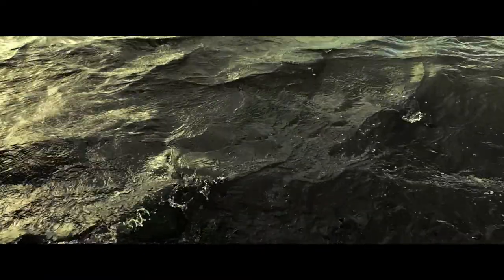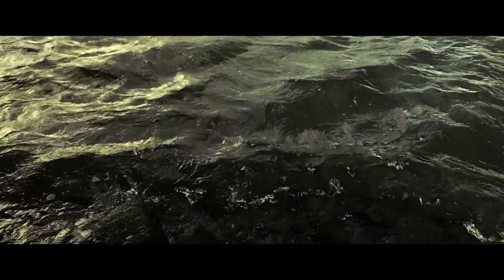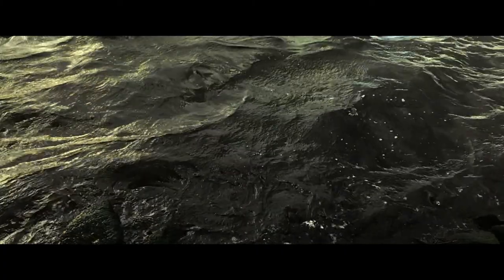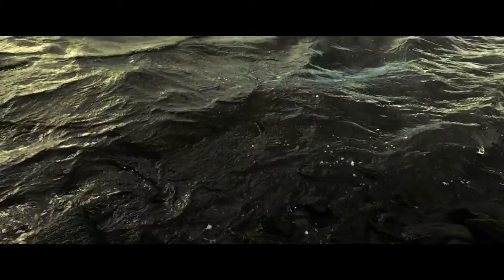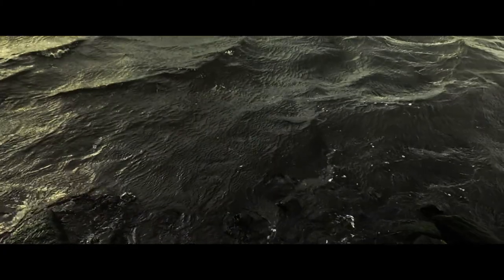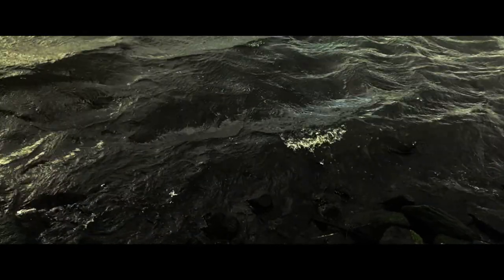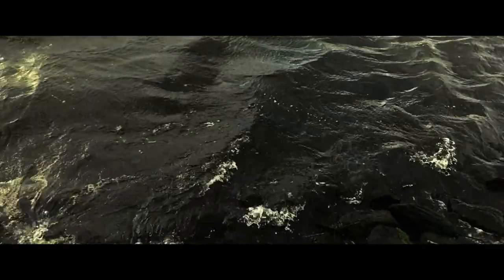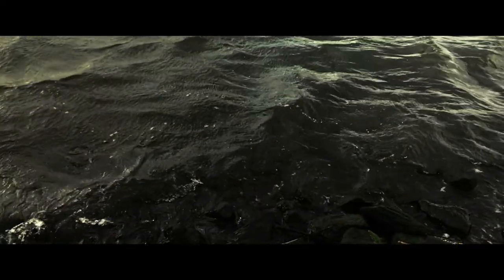Amsterdamica S02E14: Water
The only way to share my experience with the wind was by sharing this view of the water. Yes, it’s possible this might not seem the most obvious way to go about this, but who says all ways need to be obvious?